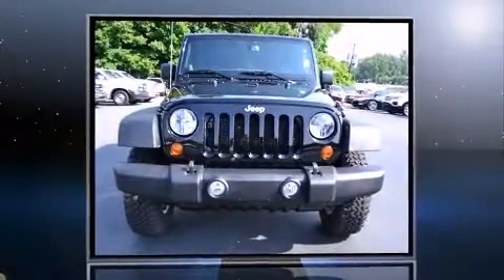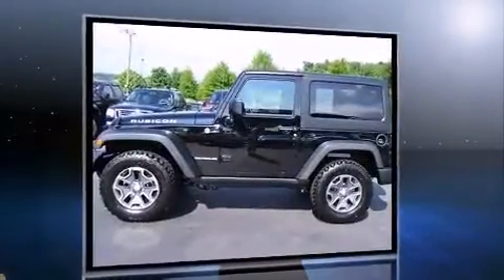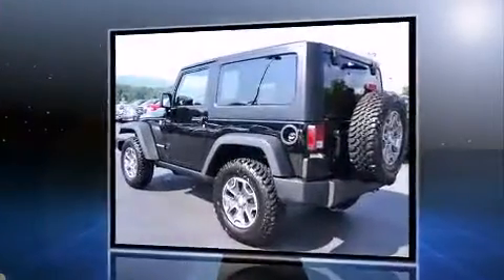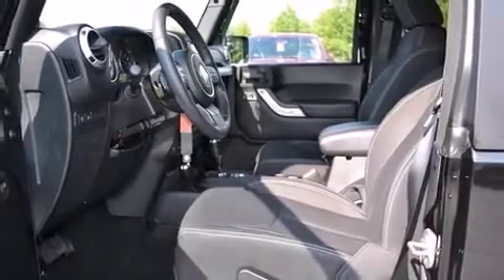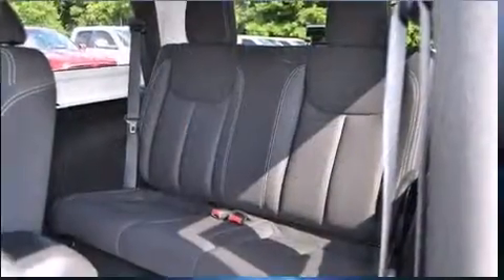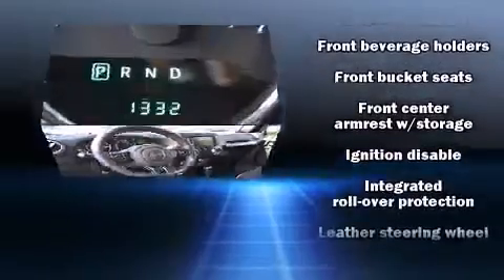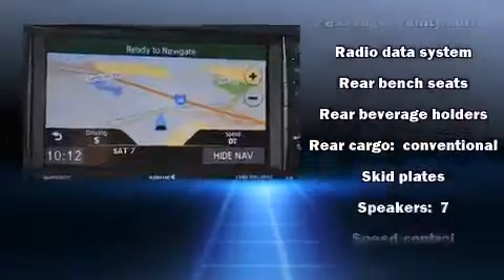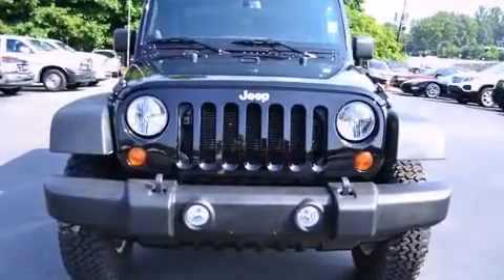2013 Jeep Wrangler Rubicon in Asheville, NC 28806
Skyland Mitsubishi
255 Smoky Park Highway

Step into the 2013 Jeep Wrangler. With less than 2,000 miles on the odometer, you'll be sure to appreciate this model's condition and value. Under the hood you'll find a 6 cylinder engine with more than 270 horsepower, providing a spirited, yet composed ride and drive. Four wheel drive allows you to go places you've only imagined. Jeep prioritized comfort and style by including: variably intermittent wipers, a leather steering wheel, a trip computer, front bucket seats, fully automatic headlights, skid plates, and much more. Premium sound drives 7 speakers, providing you and your passengers a sensational audio experience. Jeep also prioritized safety and security with features such as: dual front impact airbags with occupant sensing airbag, integrated roll-over protection, traction control, brake assist, ignition disabling, and 4 wheel disc brakes with ABS. With electronic stability control supplementing mechanical systems, you'll maintain precise command of the roadway. We have the vehicle you've been searching for at a price you can afford. Please don't hesitate to give us a call.